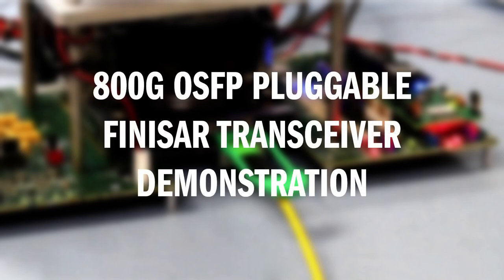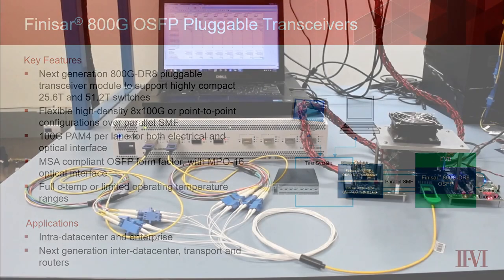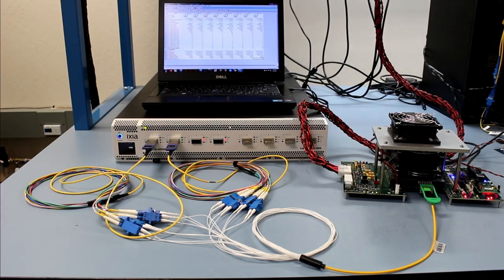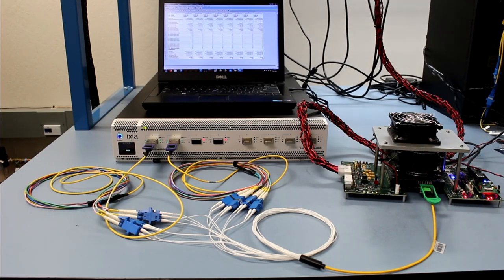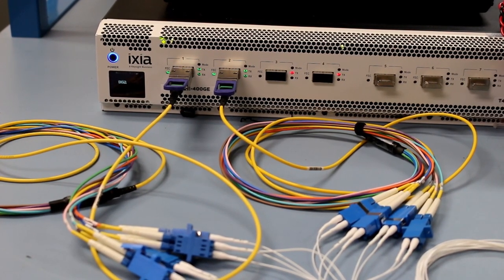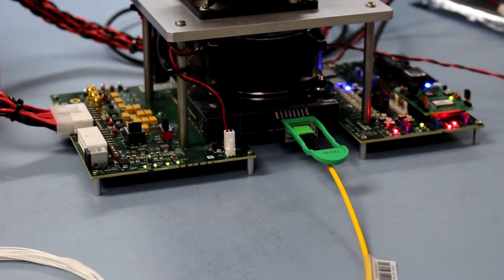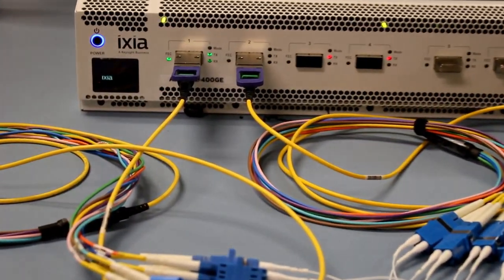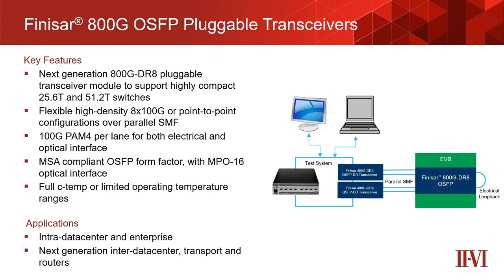Coherent | 800G OSFP Pluggable Transceiver Demonstration at OFC 2021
As a leading pioneer in pluggable optics solutions, we continue to push the boundaries of high-speed data transmission, as shown in this demonstration of the 800G-DR8 OSFP Finisar transceiver. Witness the seamless connectivity between 800G DR8 OSFP and two 400G DR4 QSFP-DD modules, as well as increased bandwidth, enabling unparalleled performance in data centers, telecommunication, and AI/ML networks.

Discover the power and versatility of the 800G pluggable optics, revolutionizing the way we connect and communicate in the digital age.